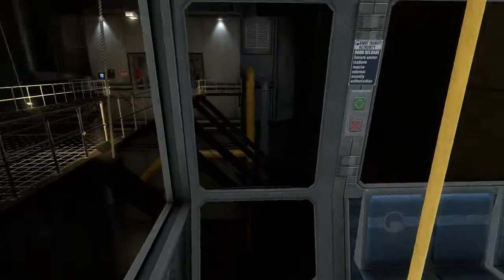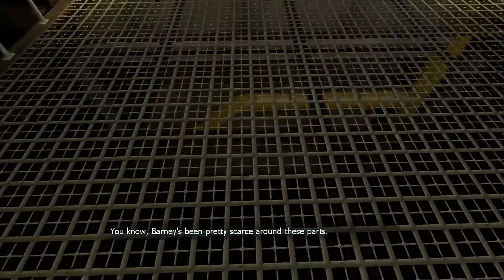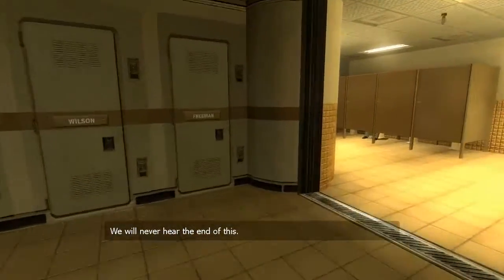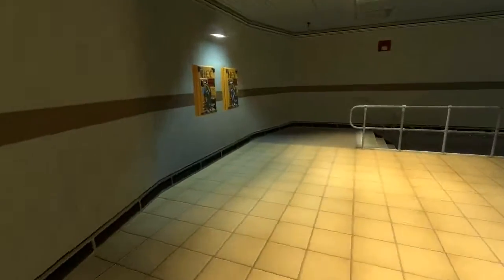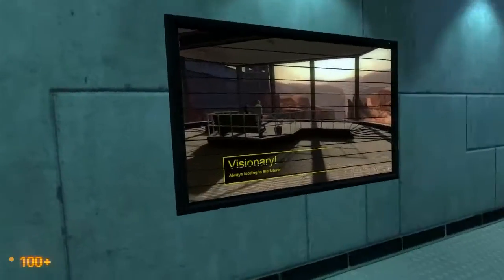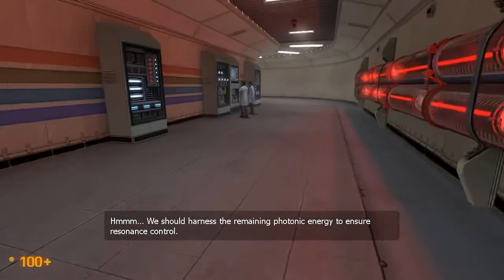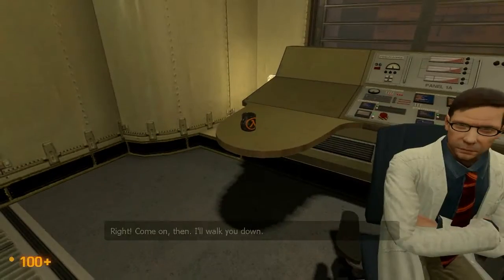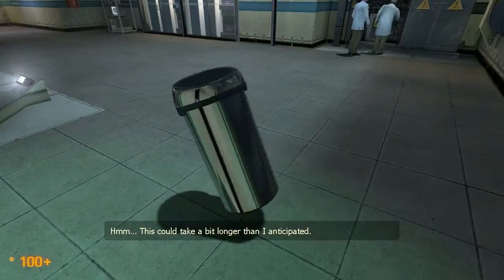01 - Let's Play Black Mesa - Humble Beginnings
In which Gordon Freeman, Black Mesa and Velociturtle are introduced.

Black Mesa is a free mod, recreating the original Half-Life on the Source Engine. It's cool, and very well-made!